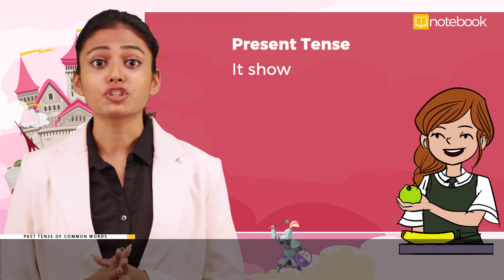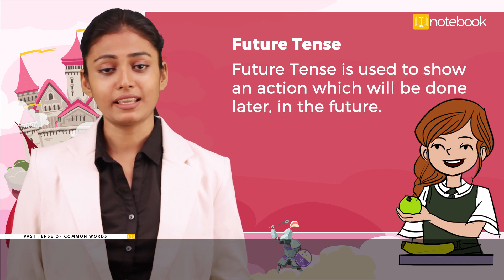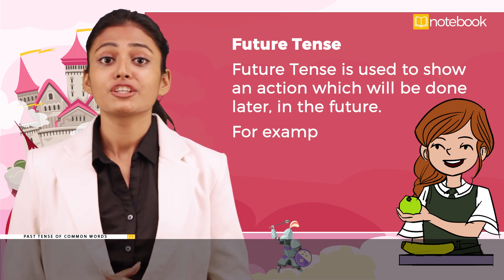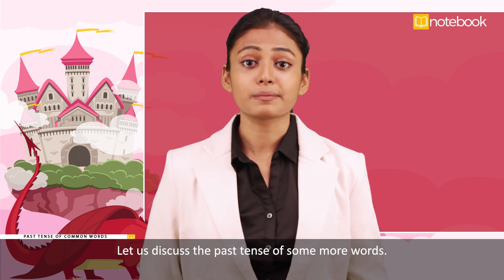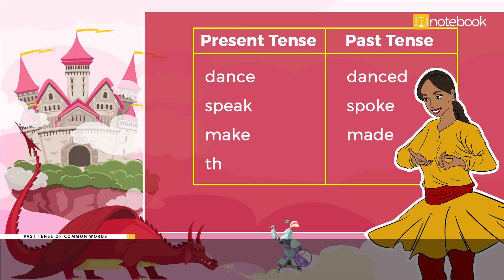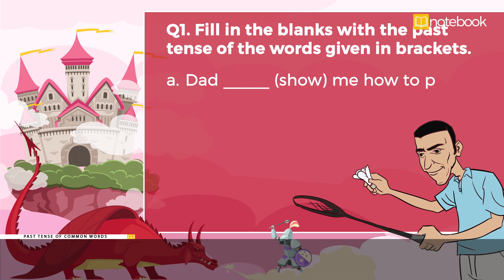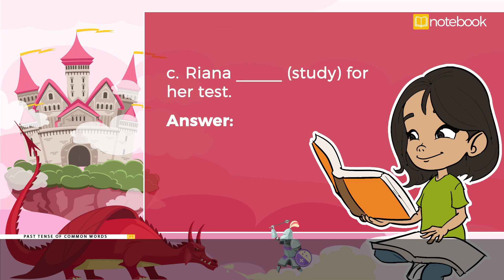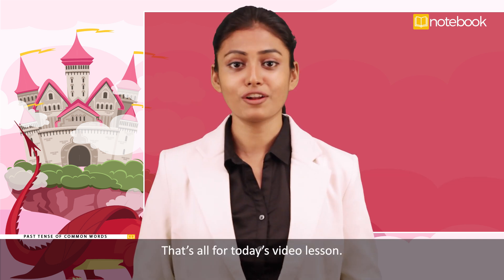CBSE | Class-1 | English | Past Tense of Common Words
In this chapter, young learners will be introduced to the concept of past tense, helping them understand how actions that happened in the past are described using specific verb forms. The focus will be on simple and commonly used verbs like play, eat, run, jump, go, and read. Through fun activities, interactive exercises, and colorful illustrations, children will learn how to recognize and use the past tense of these words in sentences. This chapter will enhance their understanding of time-related actions, improving both their grammar and sentence construction skills in a playful and engaging manner.

Here’s what you’ll find:

📹 Videos: Watch fun videos that explain your lessons!
📚 Text Content: Read easy-to-understand notes for your chapters!
❓ Questions and Answers: Get ready for tests with practice questions and answers!
📋 Assignments: Complete fun assignments that help you learn!